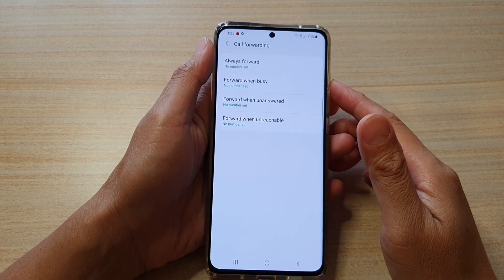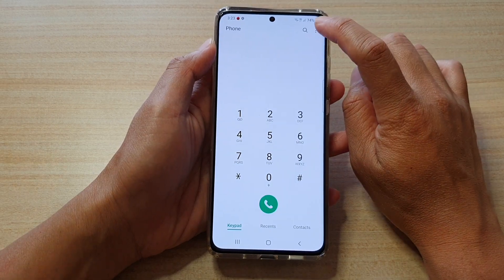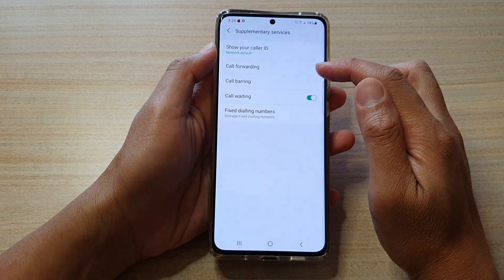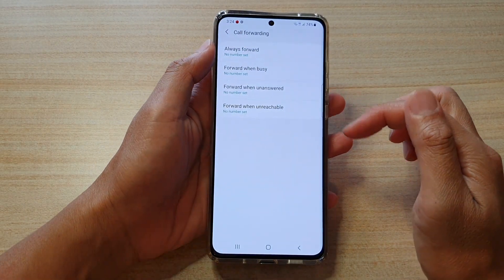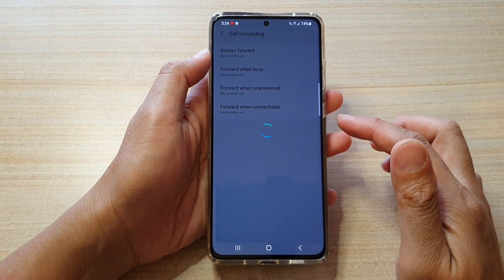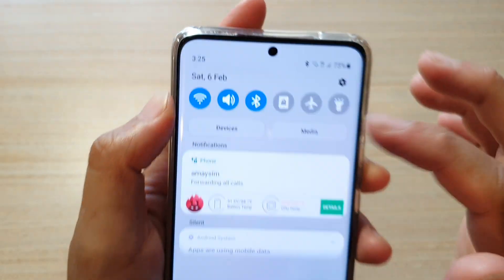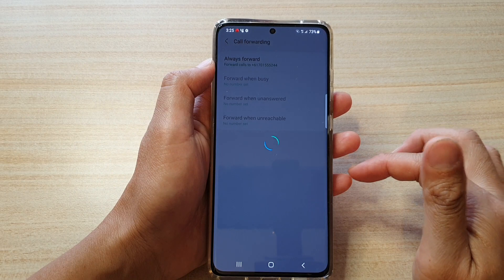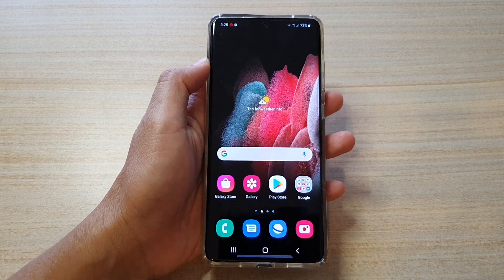Galaxy S21/Ultra/Plus: How to Setup Call Forwarding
Learn how you can setup call forwarding on the Galaxy S21/Ultra/Plus.